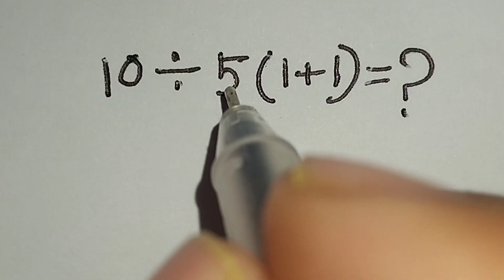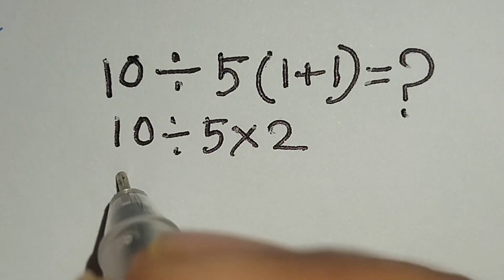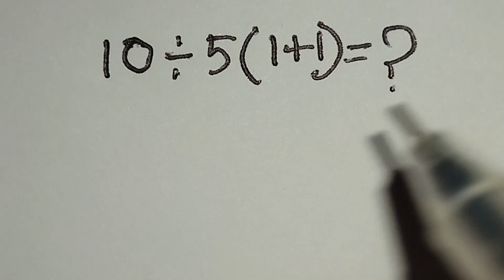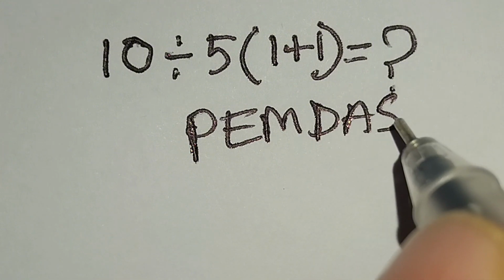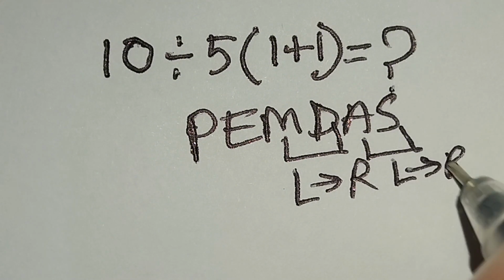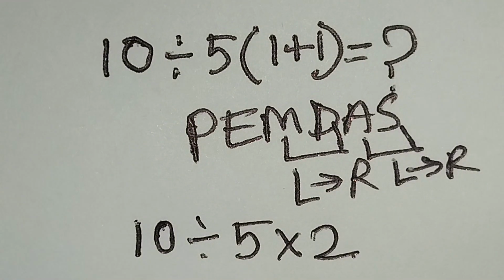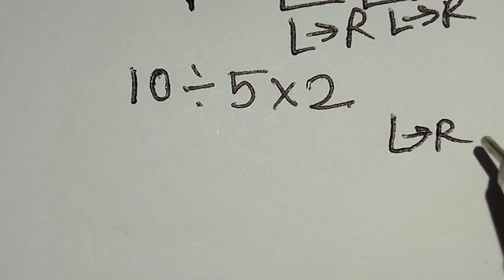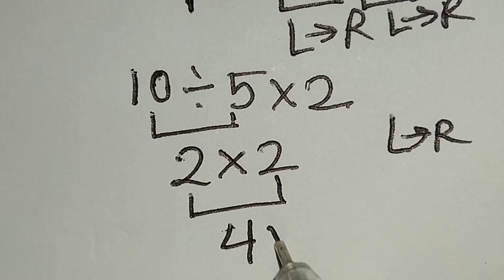Most People Get This Math Question Wrong!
Do you think you’re smarter than the majority? Test your IQ and problem-solving skills with this tricky math challenge that confuses almost everyone! Only a few people can solve it correctly on the first try.

In this video, you’ll discover a clever math trick and learn the step-by-step solution explained in a simple and easy way. Perfect for students, math lovers, and anyone who enjoys brain teasers and IQ tests.

👉 Try to solve it before watching the full solution!
👉 Comment your answer below and challenge your friends!